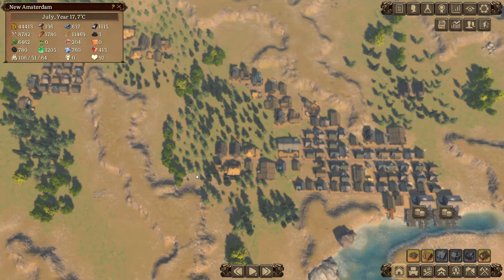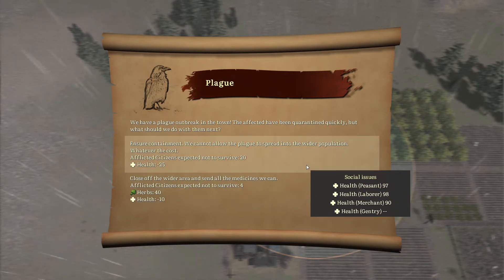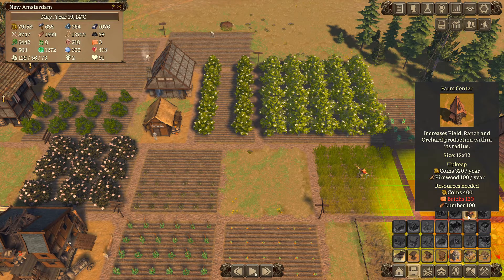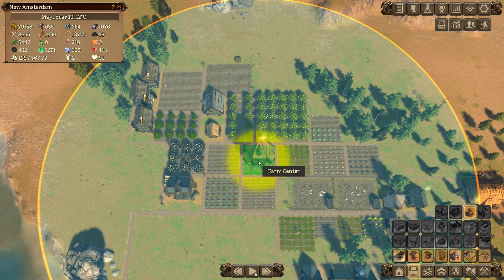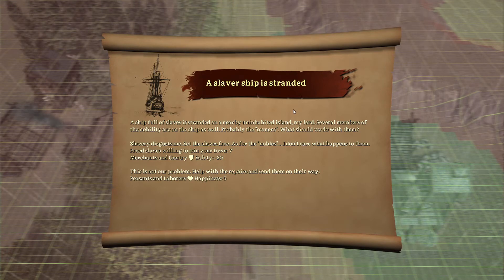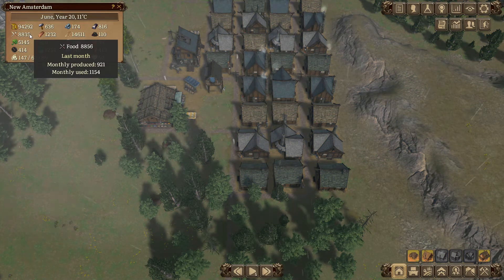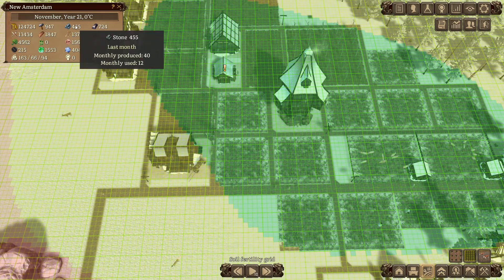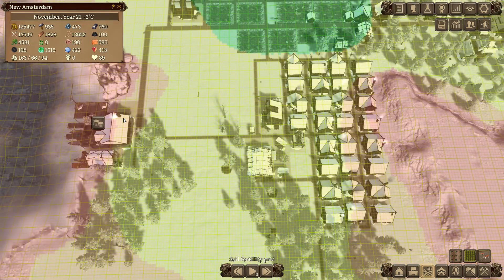Real comfort for the people | Patron | #8 | Let's play/Tutorial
Patron is a survival city builder similar to Banished. Gather and produce resources to survive the winter, build your fledgling village into a prosperous city and navigate the intricate social tensions before they reach boiling point.